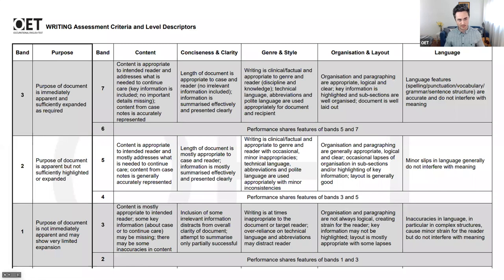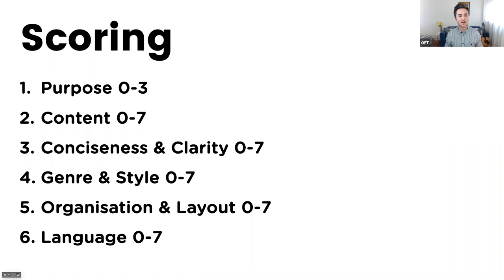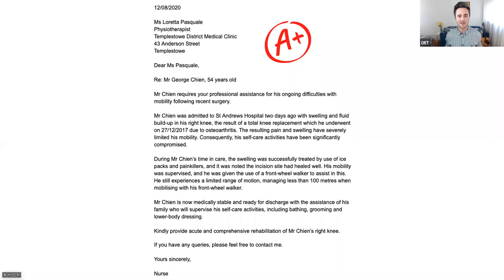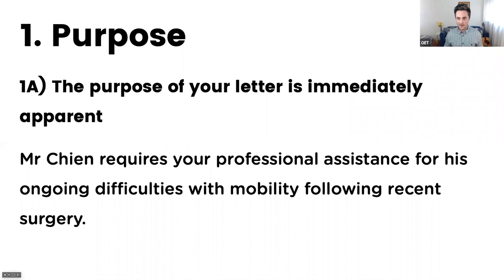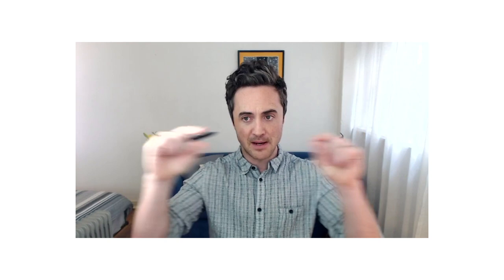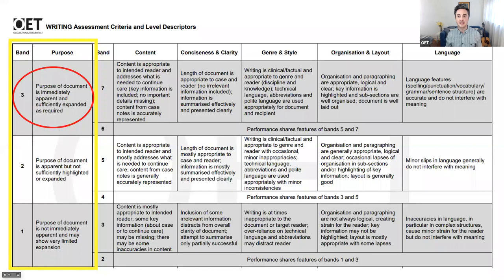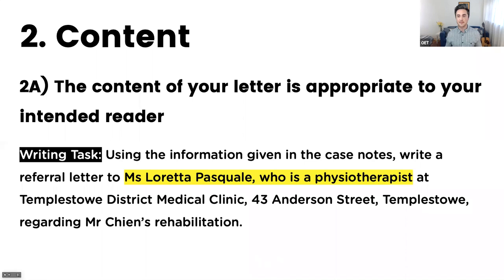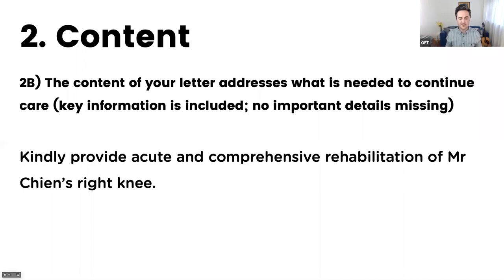OET Writing Criteria BREAKDOWN with Jay!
In this video, E2 OET Expert Jay teaches the important aspects of the OET Writing Criteria. Watch this video to learn how to improve your OET Writing skills.

E2Language provides flexible, fun and on-demand English language services online so you can achieve your goals at your own pace!

Want more English practise? where we have many different reading, writing, listening and speaking activities to work on your knowledge of WILL DO verbs - and all the other verbs in English!

Do you want to learn English? Learn English online at E2School. E2School is your online English school. We help students learn English from beginner to advanced. We have a range of courses that make up our two programs.

Our General English Program has three courses: beginner English, intermediate English and advanced English. The beginner English will help you with your English grammar, English vocabulary and English pronunciation. It will also prepare you for Cambridge KEY test (KET A2). The intermediate course will also help you with intermediate English grammar, intermediate English pronunciation and intermediate English vocabulary. At the same time it will prepare you for the Cambridge Preliminary test (PET B1). The advanced course teaches you advanced English grammar, vocabulary and pronunciation and prepares you for the Cambridge First test (FCE B2). Our online English courses are engaging and effective and a lot of fun!

Our second program is designed to help students preparing for their IELTS Academic, IELTS General, PTE Academic, OET and TOEFL exams. Many students are not ready for these tests... to prepare for these tests properly you have to build your fundamental English skills first. These skills include English speaking, writing, reading and listening. In addition, you may need to build your IELTS, PTE, OET or TOEFL vocabulary or pronunciation. E2School can certainly help you out. Once you have built your skills at E2School you can then go to E2Language / E2 Language to start preparing for your English tests with E2Jay / E2 Jay. At E2Language we will teach you all of the IELTS, PTE, OET and TOEFL tips and tricks you need to get the score you want.